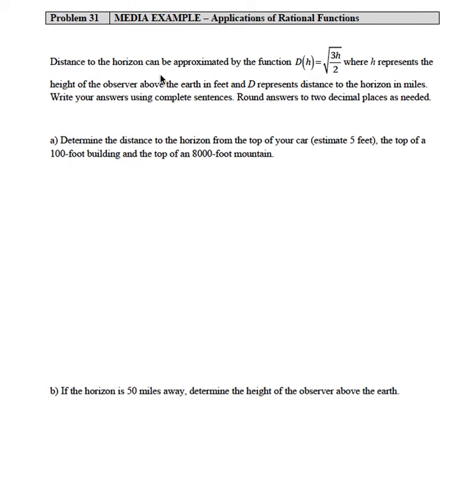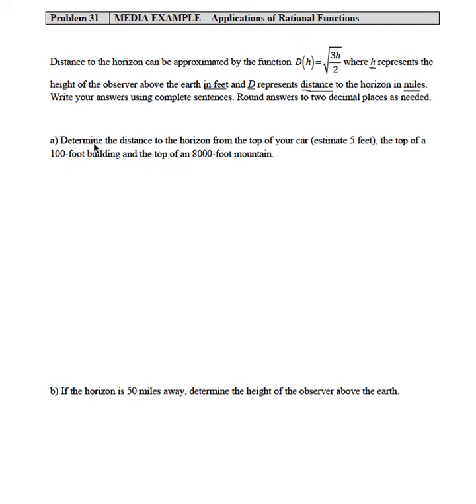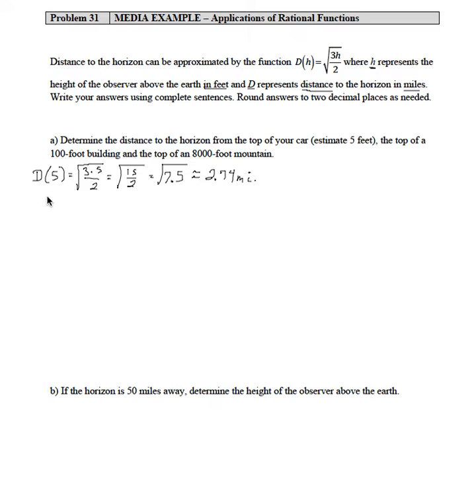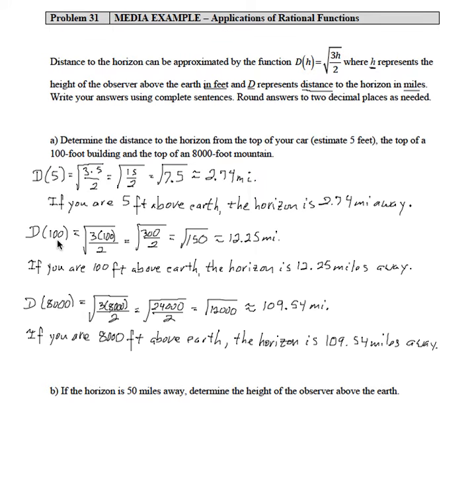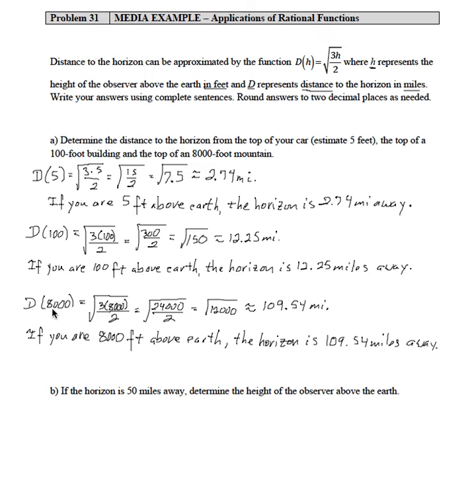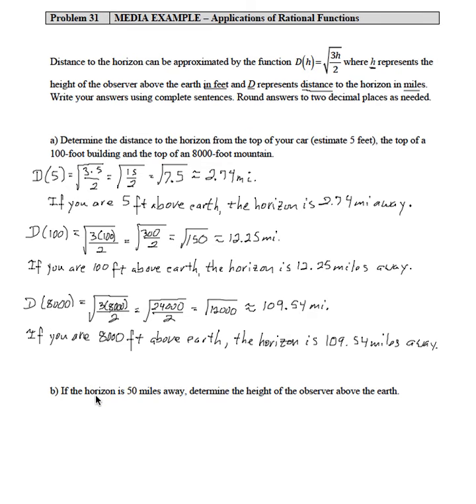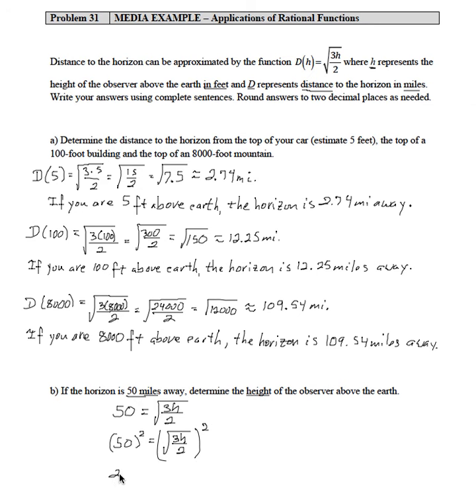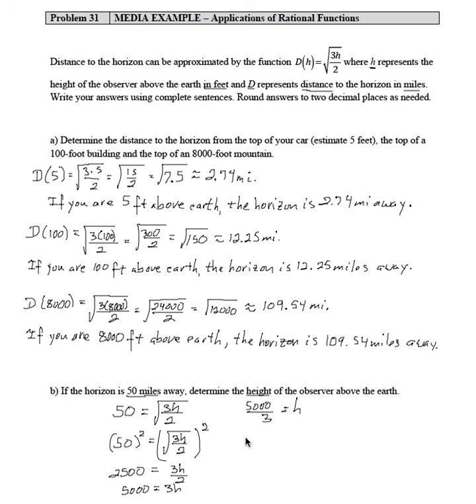MAT12xV5 L9 MediaProb31